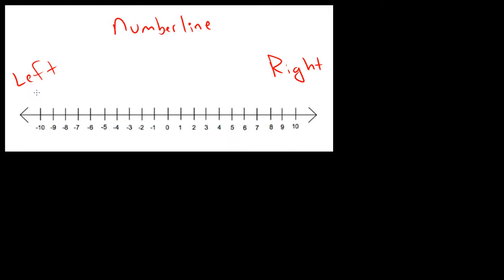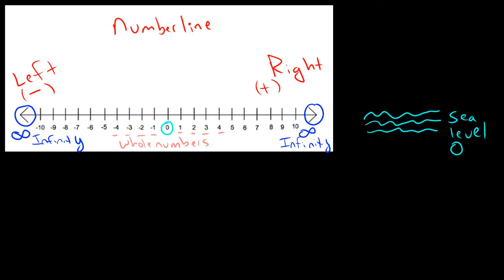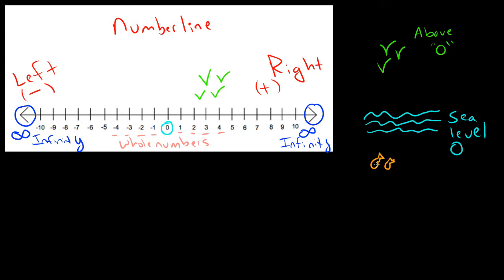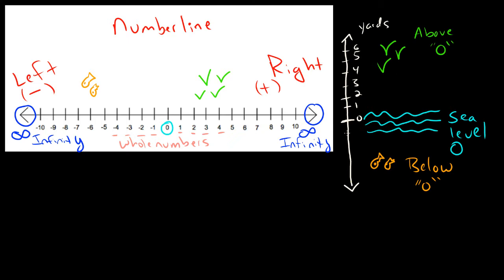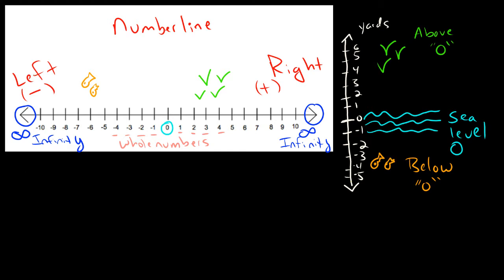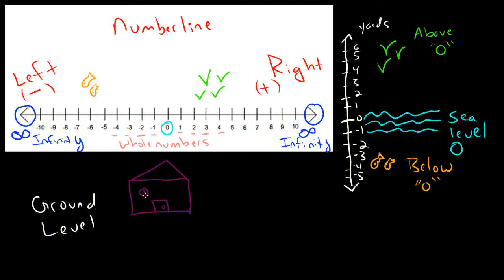Dunedin Tutoring Positive and Negative Numbers on a Number Line MAFS 6.NS.3.5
We go over positive and negative numbers on a number line.